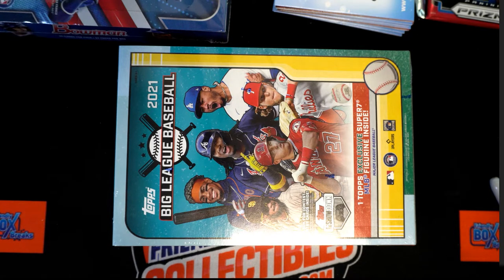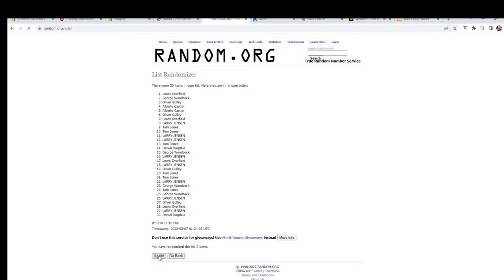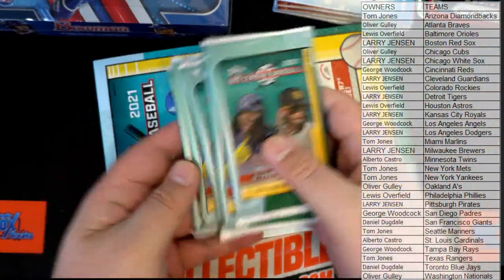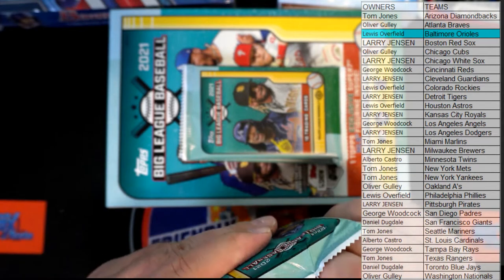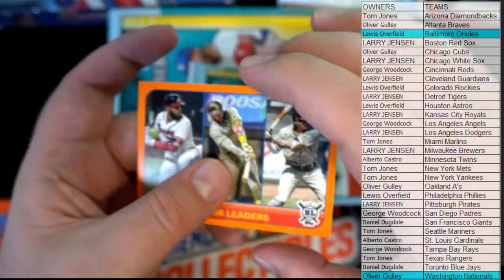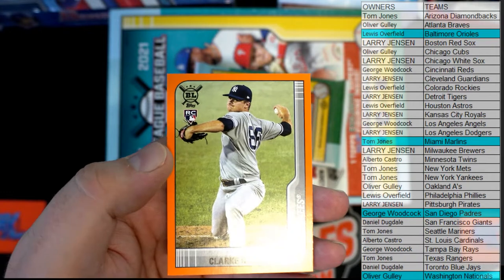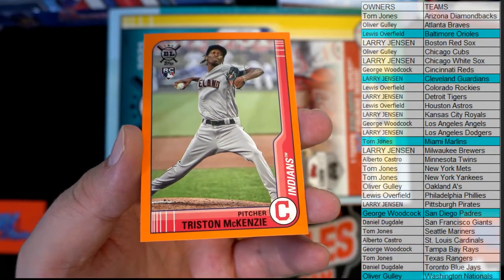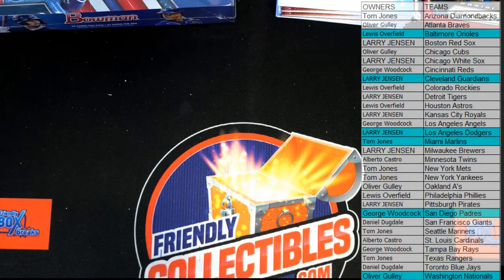2021 Topps Big League Baseball Collector Box ID 21BIGLEAGUE104